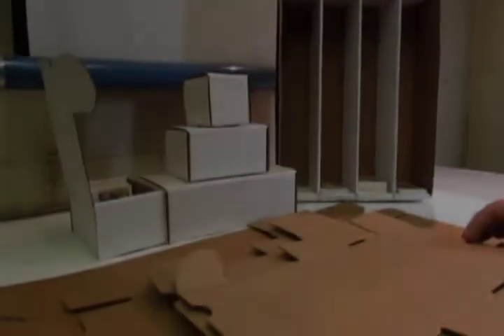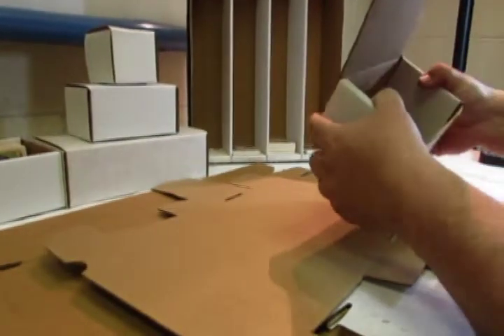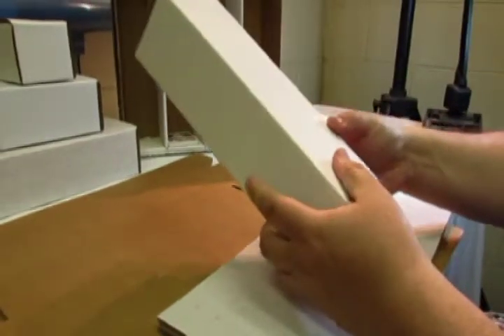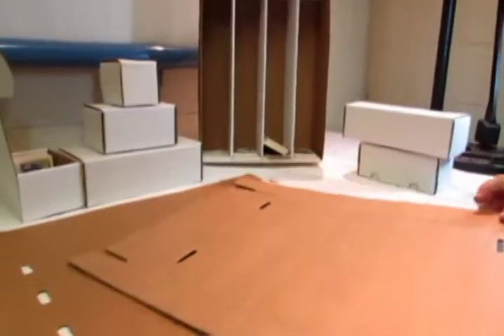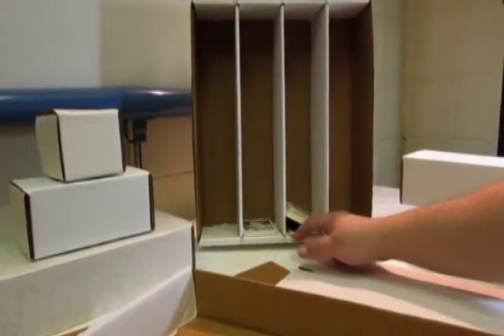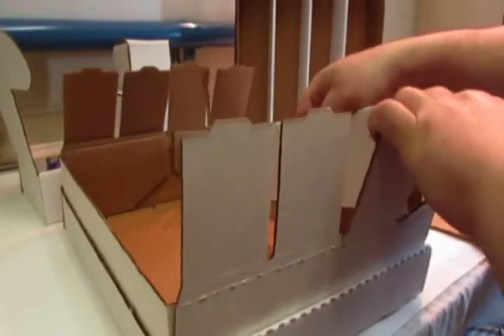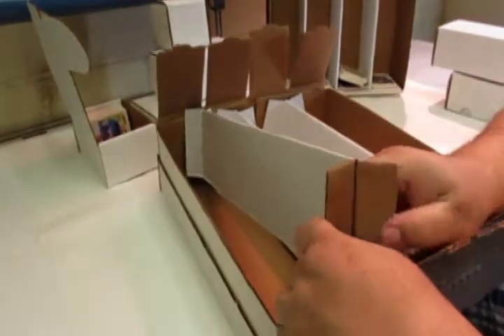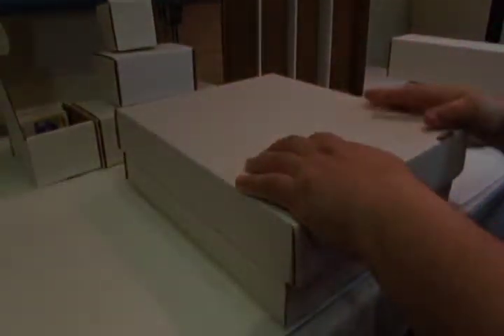Storage Box Folding